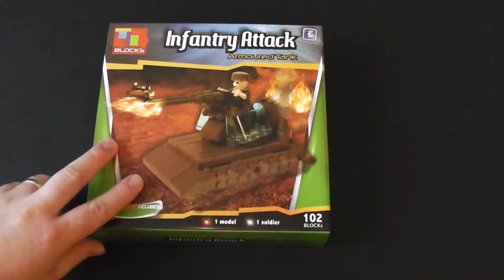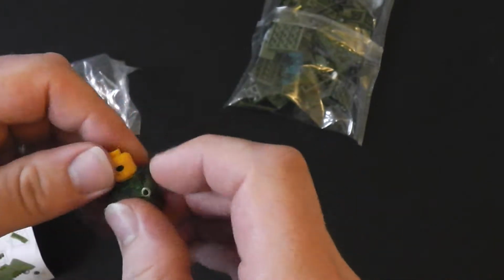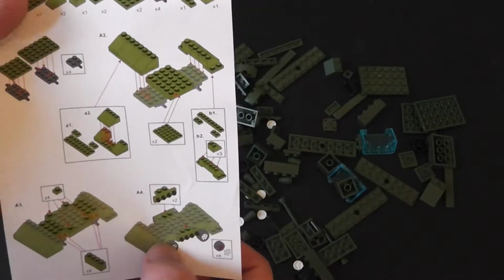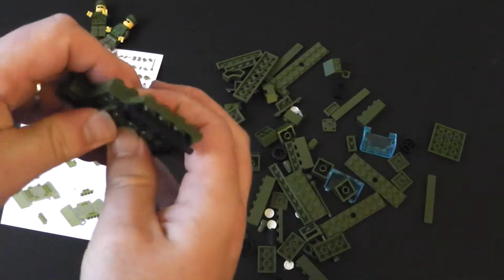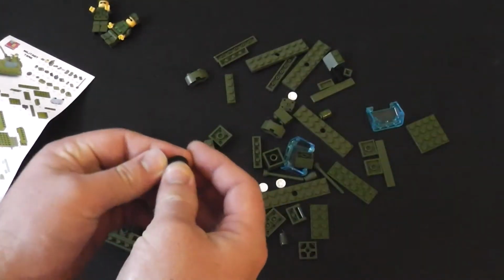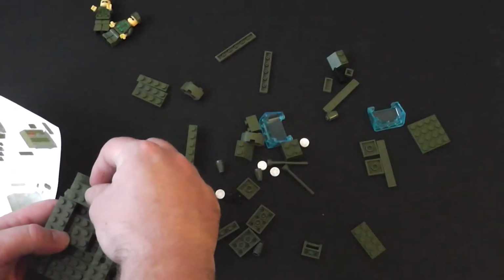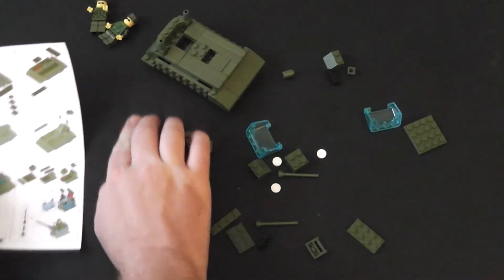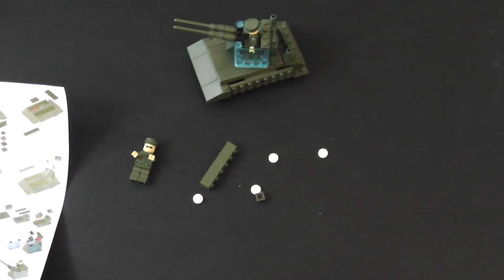Fake Lego Build Infantry Attack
So, I'm having another shot at BLOCKS fake Lego, this time it's a Tank. What could go wrong?

The background music is the album Servants by Jahzzar